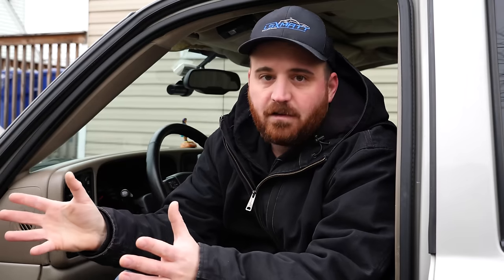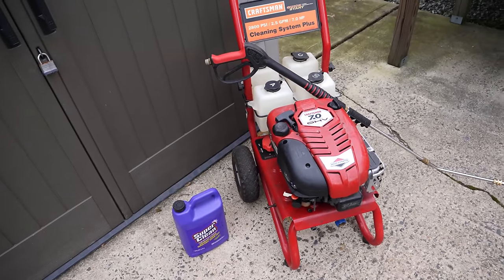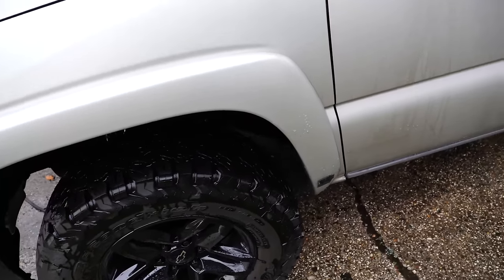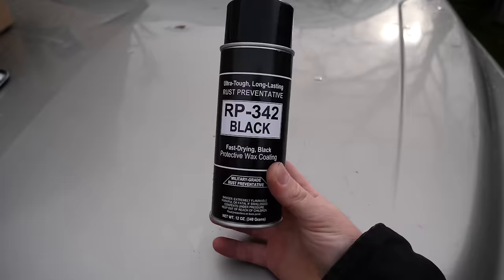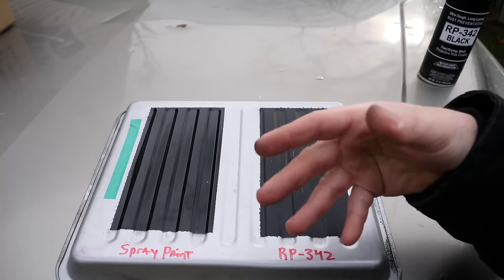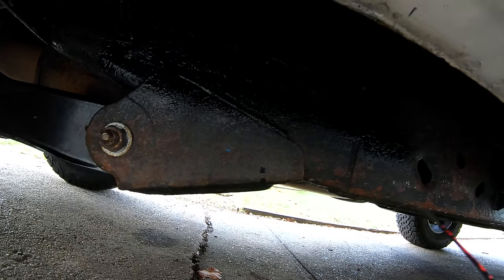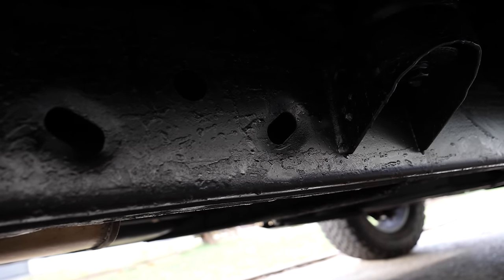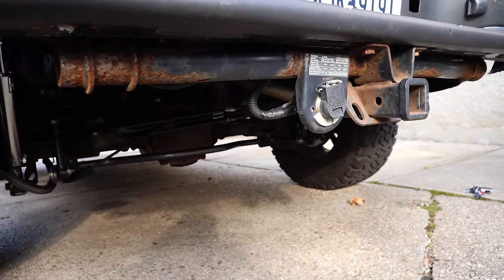I Coated my Tahoe's Belly with MILITARY GRADE WAX in Hopes that it will Survive the Winter!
Grab an LsxMatt hat here!

Parts and supplies:

RP-342: (currently on backorder) :(

Pressure washer attachment:

Chapters:

0:00 Intro
1:04 Tools
2:14 Pressure washing the frame
6:07 You can eat off this frame
6:28 Rp-342 wax coating
9:29 Applying the coating
10:28 A word of advice
10:56 The results
14:06 Next year, outro